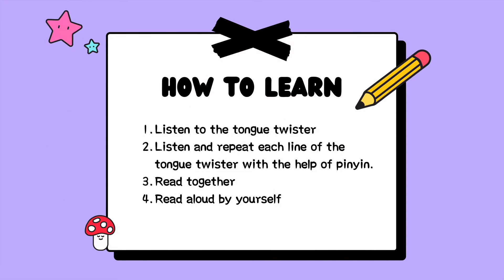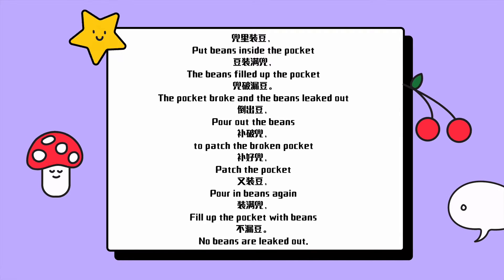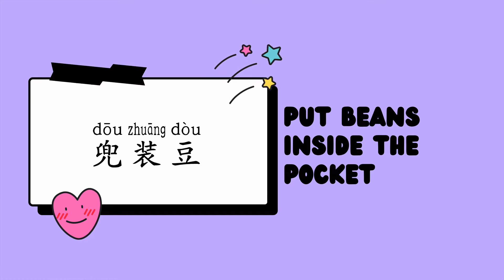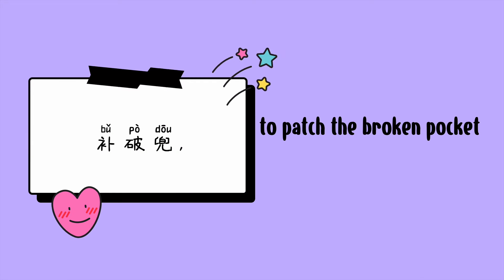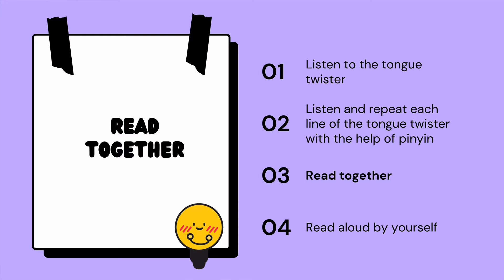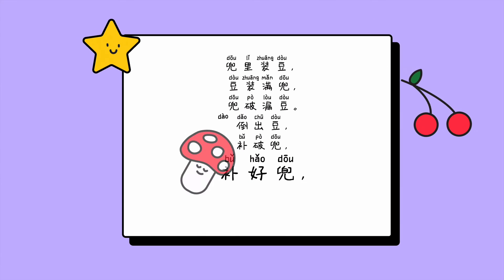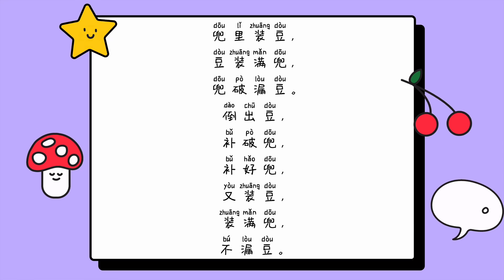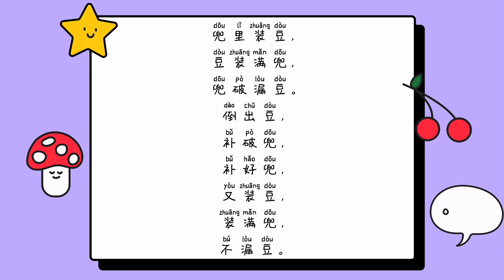兜装豆 Beans in the Pocket | Chinese Tongue Twister for Children | Train Your Tongue for Better Chinese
Tongue twisters are called 绕口令 (ràokǒulìng) in Chinese. Chinese tongue twisters are a bit harder than English ones: to pronounce the right tongue twisters, a person does not only need to make the pronunciation right, s/he has to make the tones right. However, the fun is the same!

Try 兜装豆 Beans in the Pocket today!

If you are helping your kids learn Mandarin Chinese, you may be interested in our membership where you'll have access to lots of Chinese teaching and learning materials with new additions delivered every month.